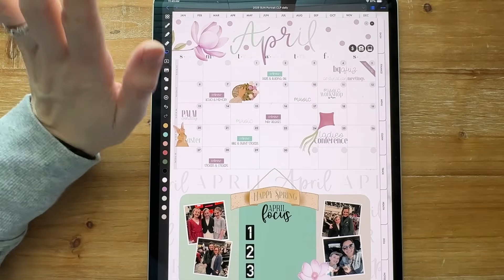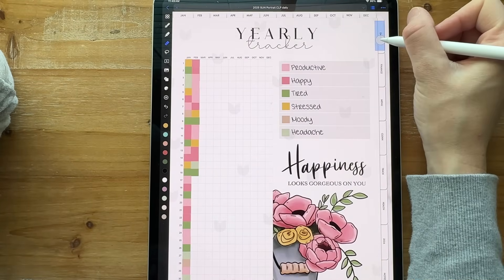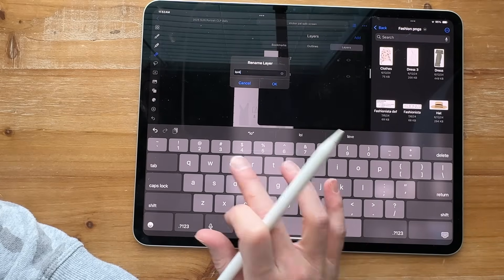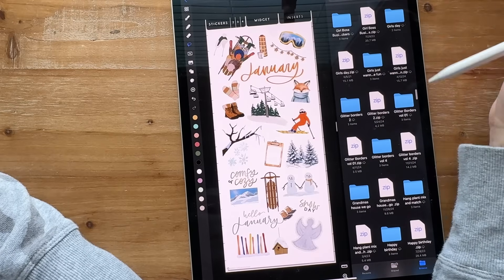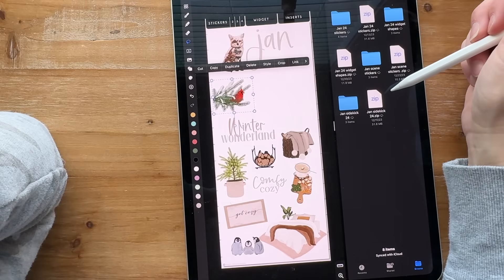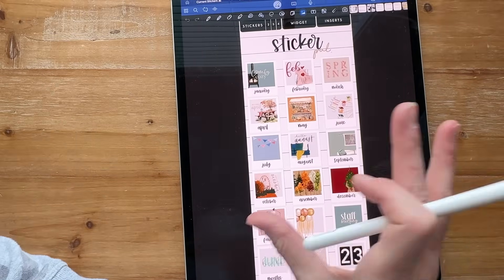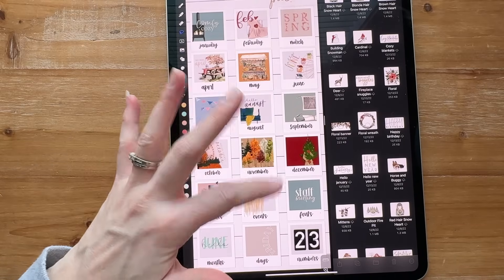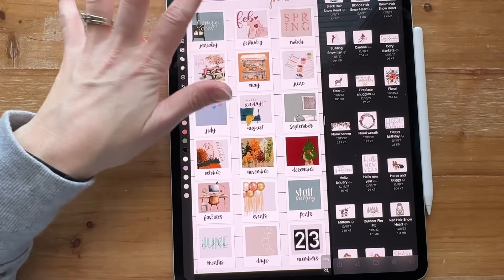Switching from Goodnotes to Noteful - Part ONE | Tutorial on how I am moving my stickers to noteful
Here the first video on my journey to switching to noteful from goodnotes. This will be a process and I would love to be able to help anyone on their journey by showing my process. Maybe this will give you ideas on how to make the move to noteful for yourself.